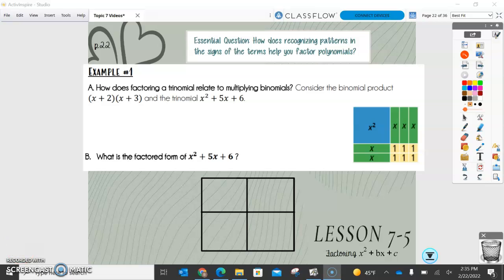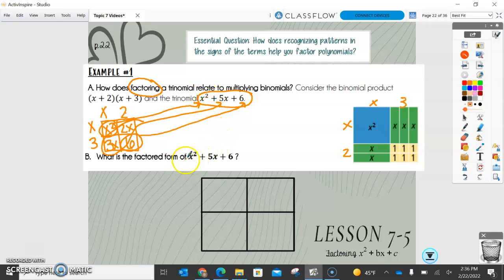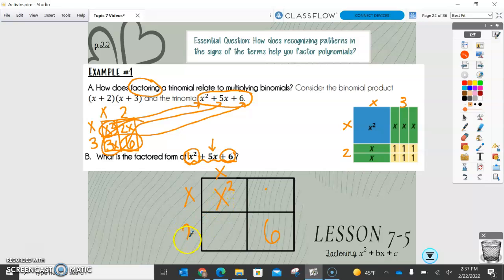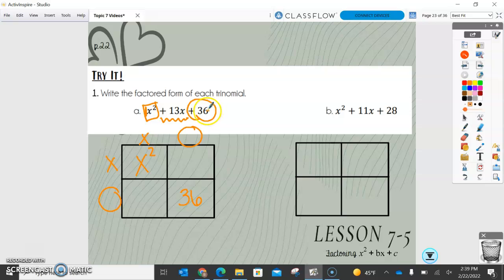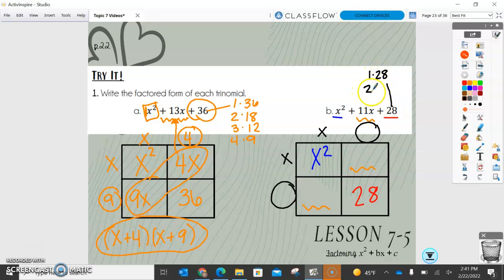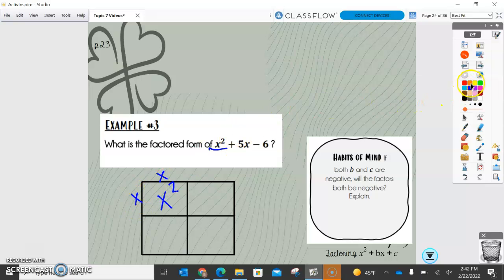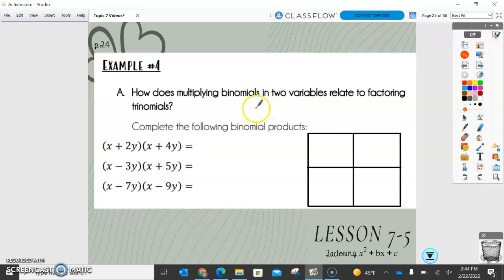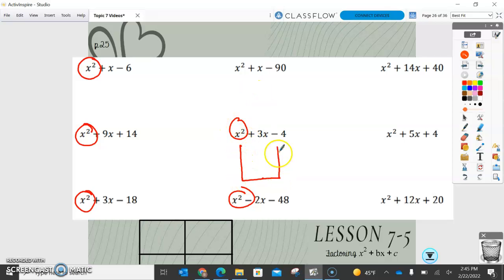Alg 1 Lesson 7-5